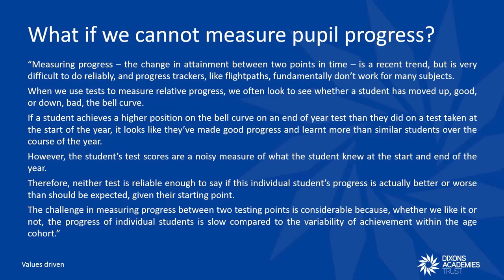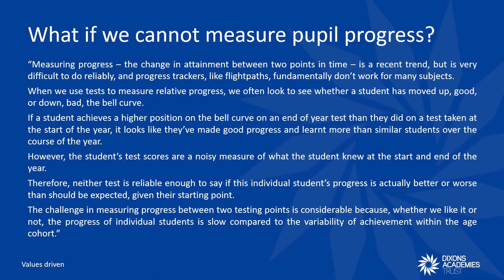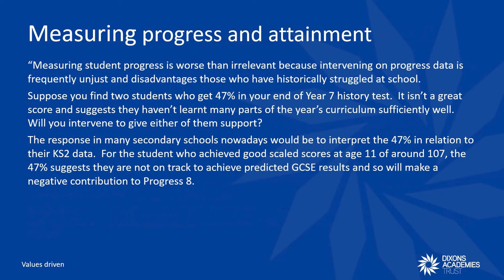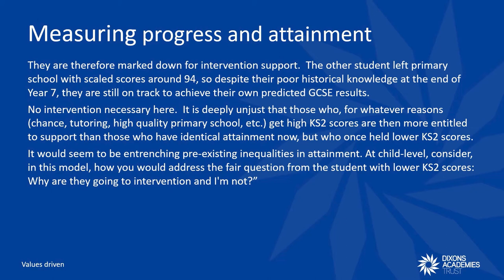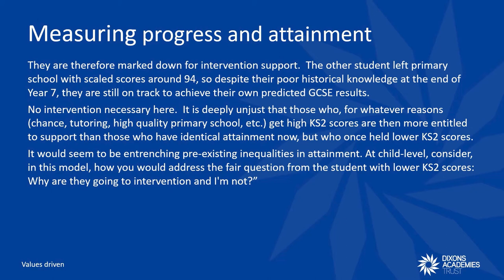Assessment Part 4 - Progress measures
We have read many blogs and articles on the idea of progress. This has helped us crystalise our thinking around the use of assessment to measure progress. However, just like our assessment principles, this is continually under scrutiny and open to debate.